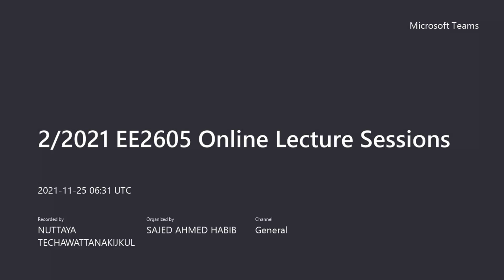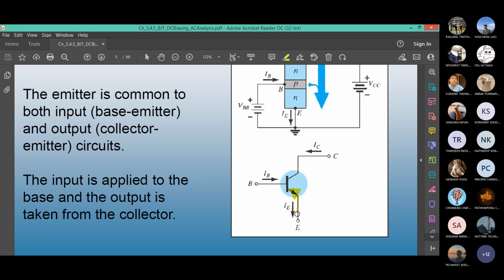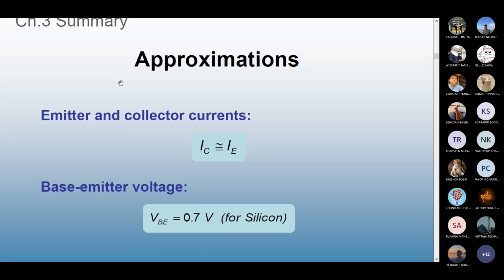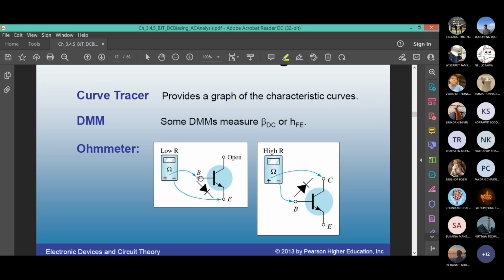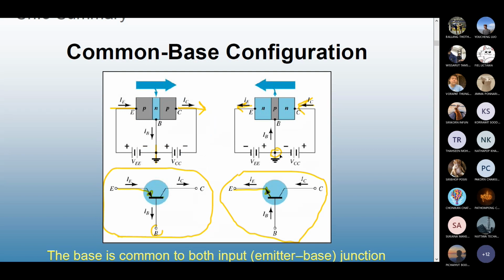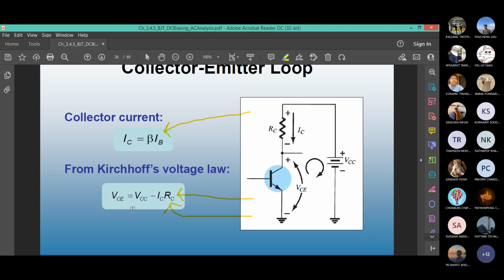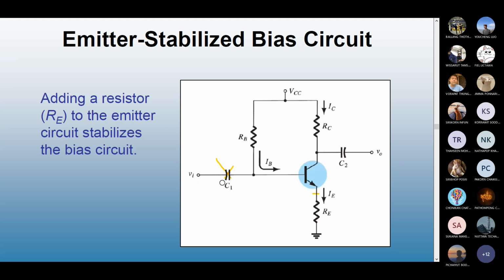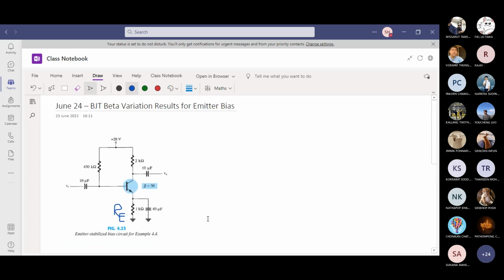Engineering Electronics with Sajed Ep.05